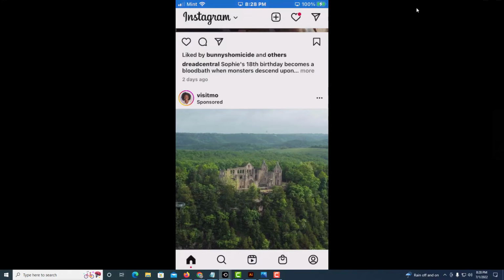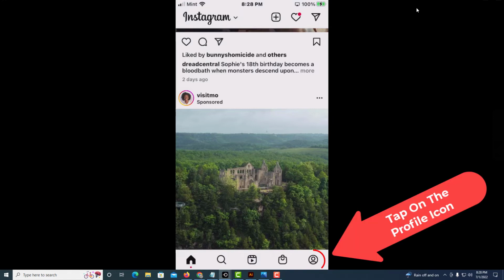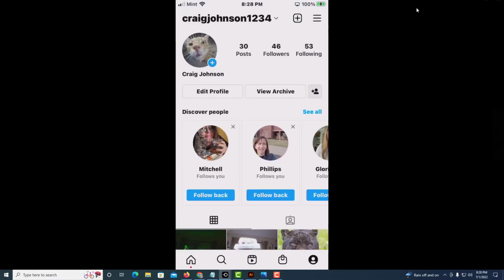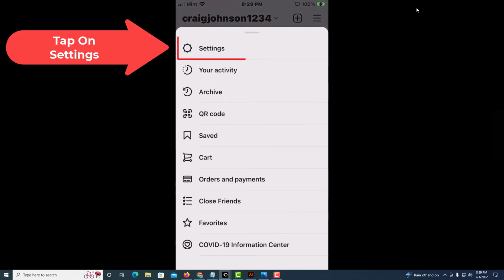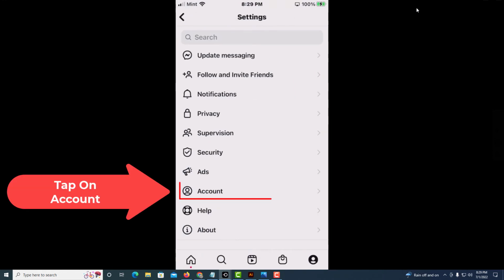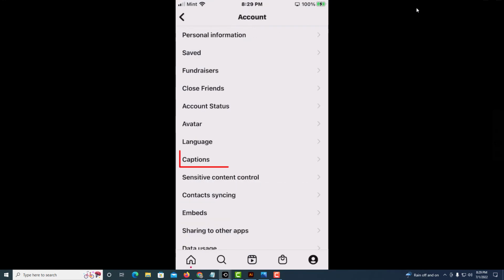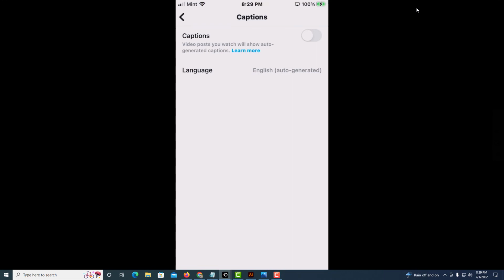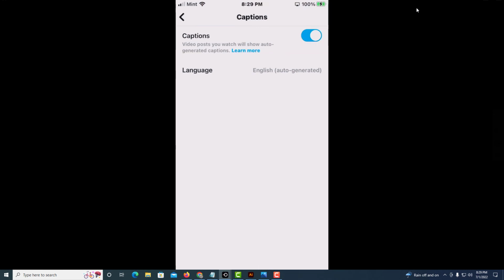Instagram: How To Turn On Captions On The Instagram App |Mobile| *2022*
This is a video tutorial on how to enable captions on the Instagram app. I will be using an Apple IPhone SE but the steps should be similar on other devices.

Simple Steps
1. Open the Instagram app.
2. Tap on the "Profile icon" in the lower right corner.
3. Tap on the "3 Bar Hamburger Menu" in the upper right corner.
4. Tap on "Settings".
5. Tap on "Account".
6. Toggle on "Captions".

Chapters
0:00 How To Turn On Captions On Instagram
0:20 Open The Instagram App
0:30 Tap On The Profile Icon
0:40 Tap On The 3 Bar Hamburger Menu
0:50 Tap On Settings
1:00 Tap On Account
1:10 Tap On Captions
1:20 Toggle On Captions